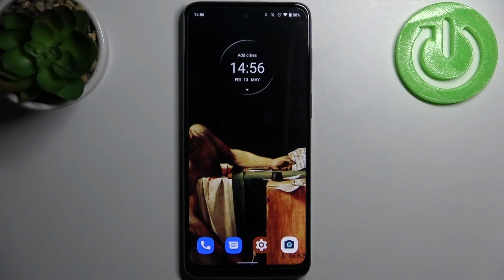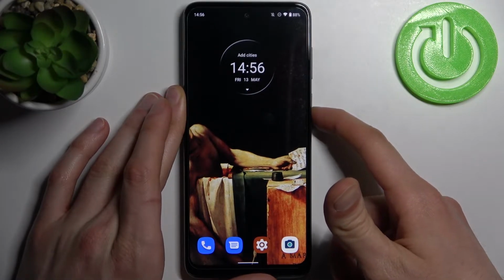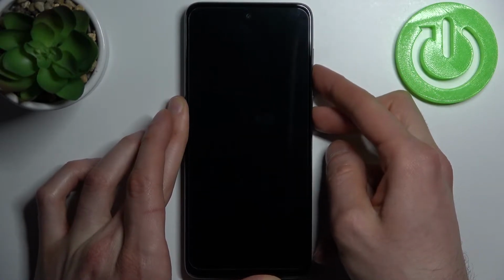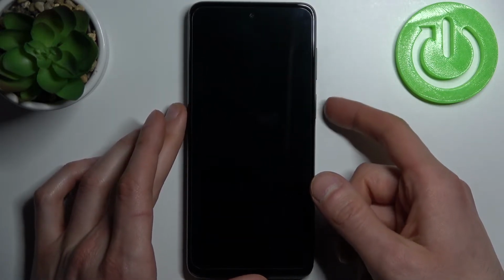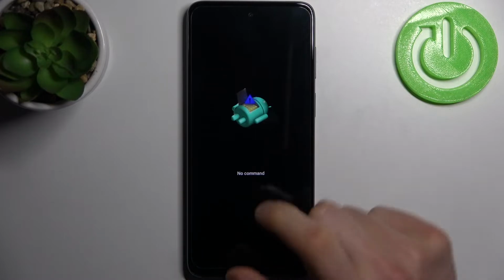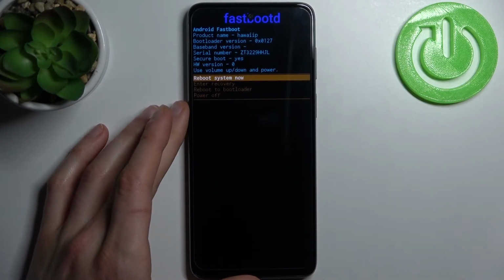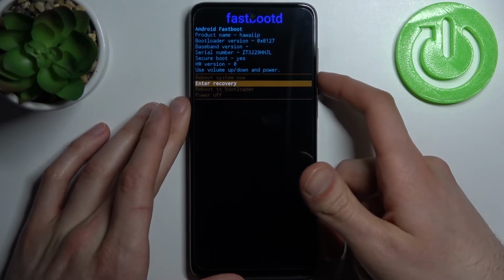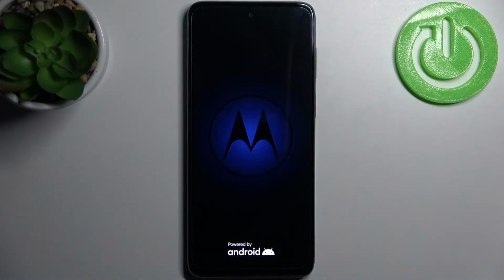Fastboot Mode MOTOROLA Moto G22 - Open / Exit Motorola Fastboot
Learn more about MOTOROLA Moto G22:
Fastboot mode is the quickest and easiest way to boot your MOTOROLA Moto G22. Using this tutorial, you will be able to open the fastboot mode on the MOTOROLA Moto G22 if you are looking for the steps to do this. Our method will allow you to access the bootloader mode.

How to enter fastboot mode in MOTOROLA Moto G22? How to open fastboot mode in MOTOROLA Moto G22? How to get access to bootloader mode in MOTOROLA Moto G22 How to boot MOTOROLA Moto G22 into fastboot mode?